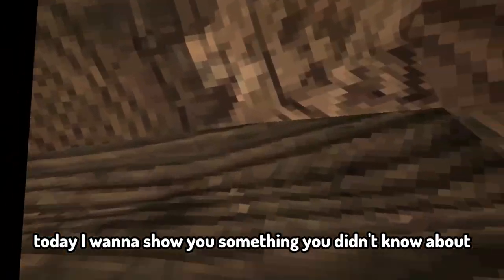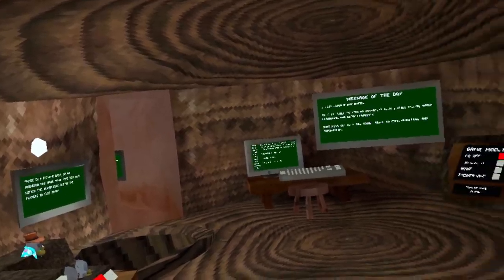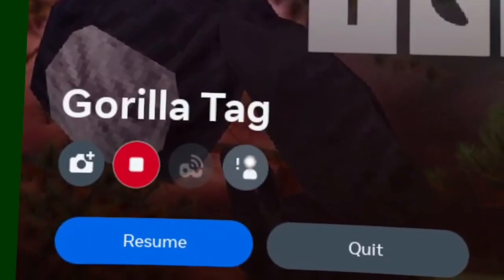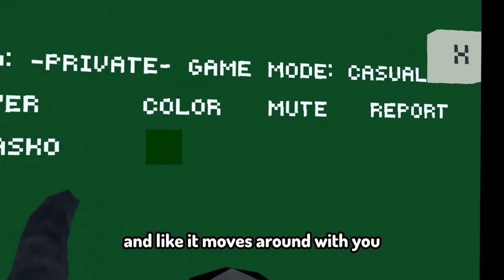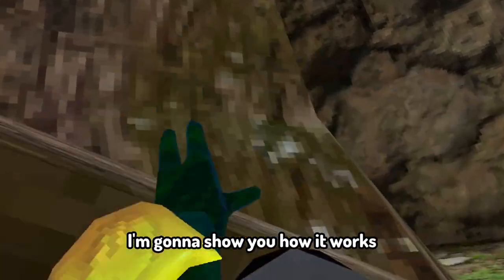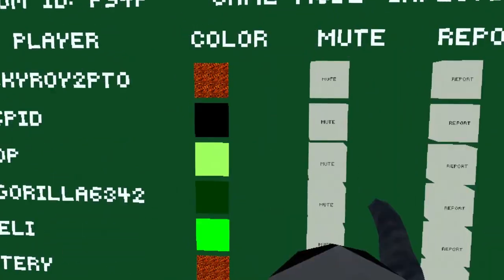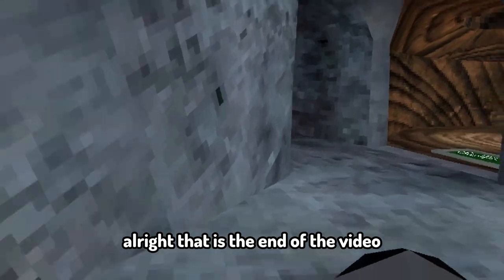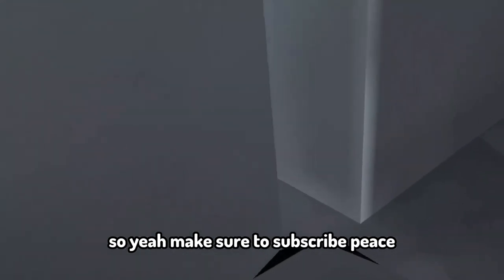Something you didn't know about Gorilla Tag!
Today I showed you something you didn't know about Gorilla Tag. And I just wanted to say sorry for not posting for a bit I've just been out of ideas lately, if you have any please leave them in the comment section.

Edited by - @DanixTuts

gorilla tag among us,
the gorilla tag update,
the gorilla tag backrooms,